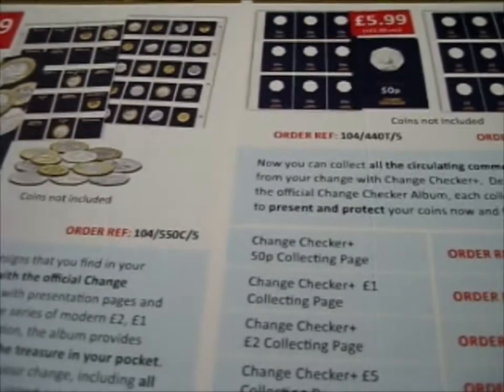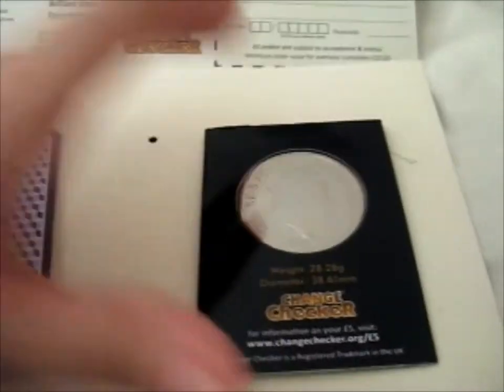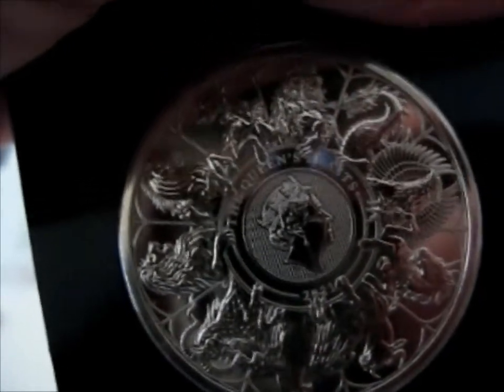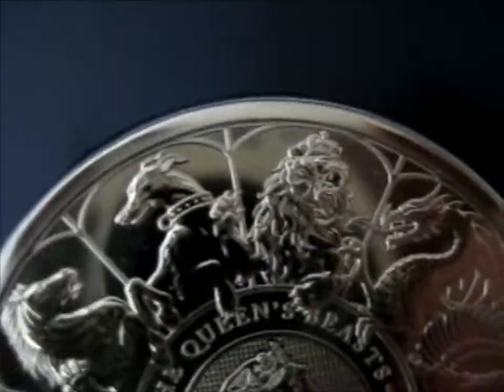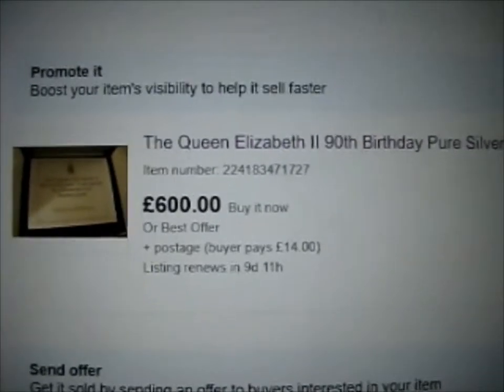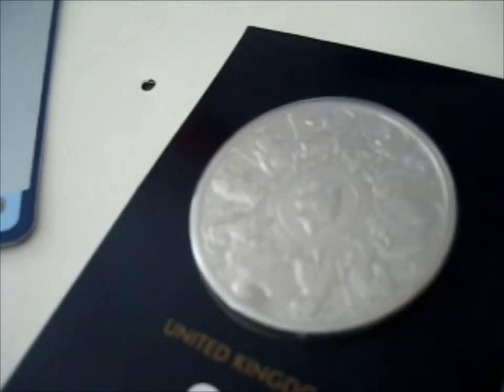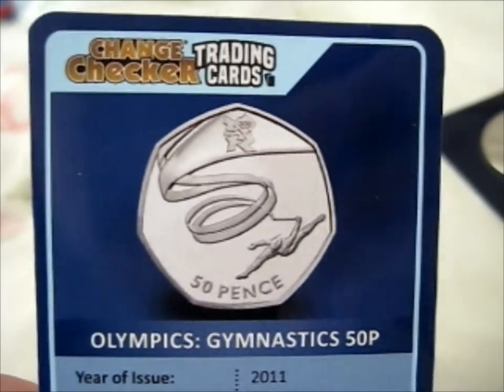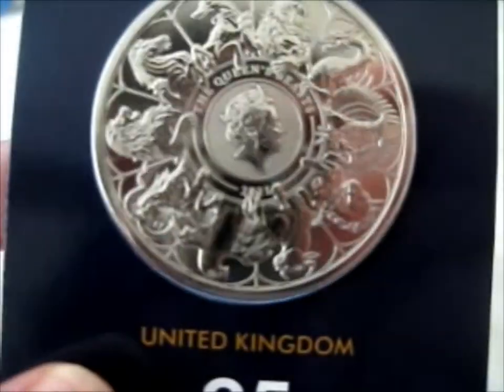The Final 2021 Queen Beast BU £5 Coin! [Change Checker Version]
Opening of: The Final 2021 Queen Beast BU £5 Coin! [Change Checker Version]

pfwvssj